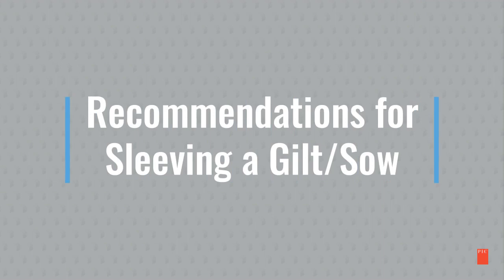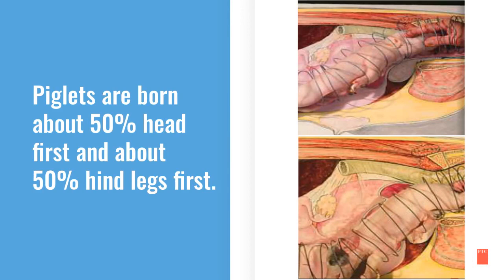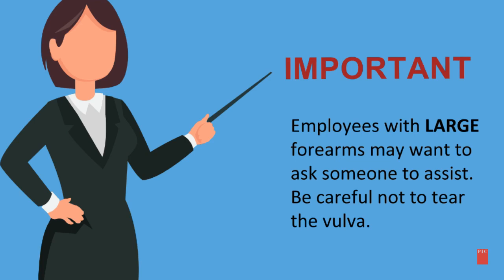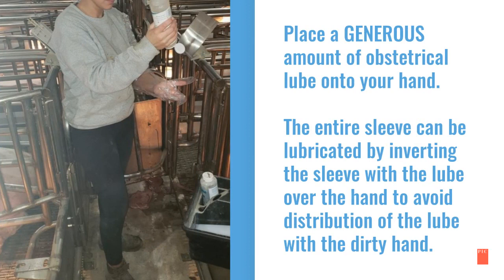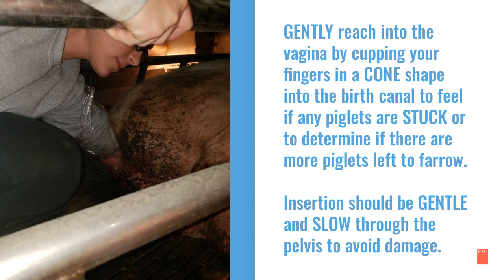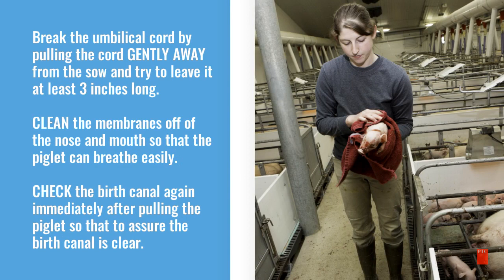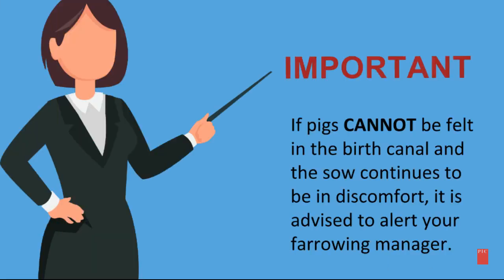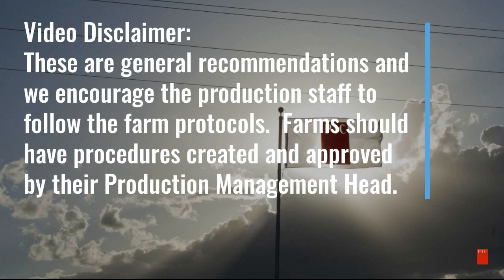Practicalities of Sleeving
The important steps for conducting a vaginal examination (sleeving) a gilt/sow during the farrowing process.